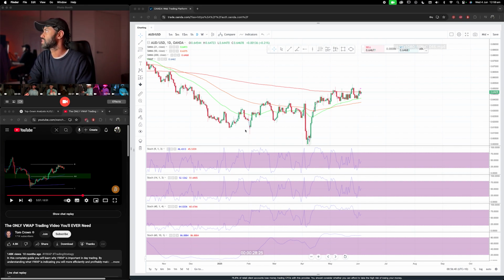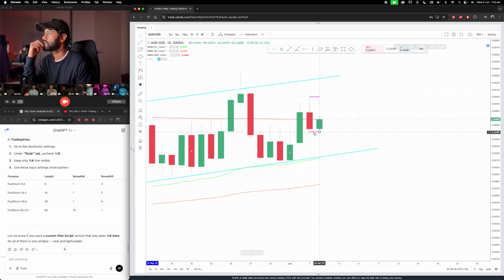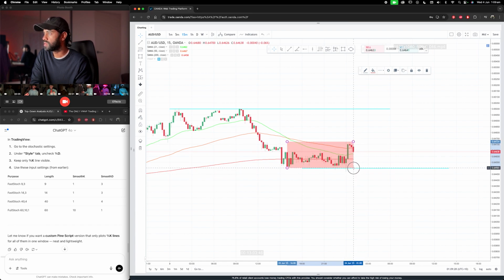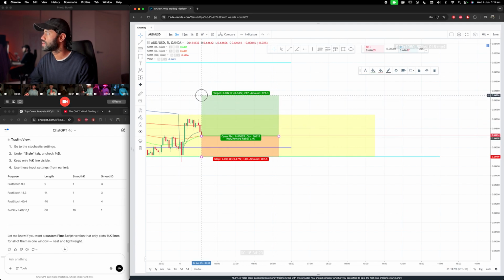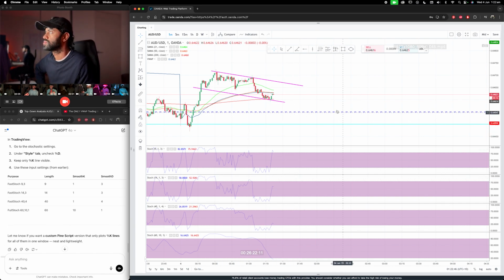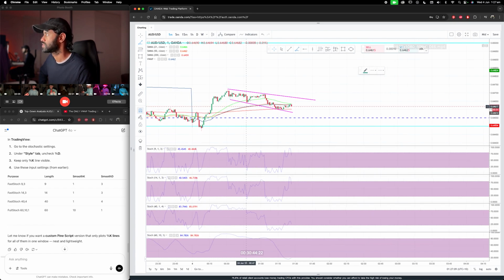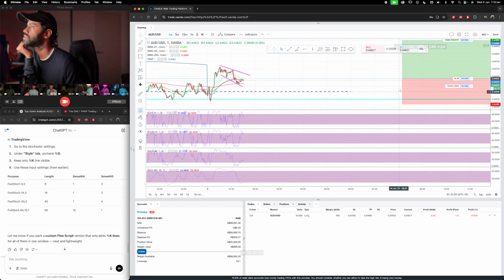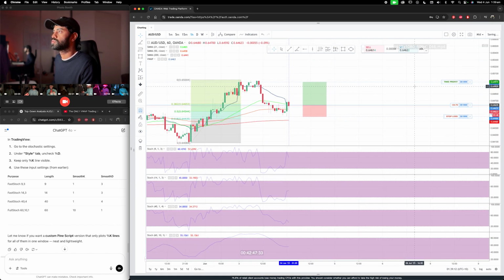Going long on AUD/USD | Can I Win This Trade?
Day 46 of Project 365.
No fluff, no fancy tutorial — just me, the charts, and a raw 40min session applying everything I’ve learned so far.
Smooth moving averages. Volume analysis. Stochastic RSI. Liquidity zones. A bit of Fibonacci sprinkled in.

After last week’s loss, I wanted to test my instincts and technicals — nothing scripted, just a 1:2 risk-to-reward setup to make back at least half of what I lost.

🎯 Let’s see how this plays out.